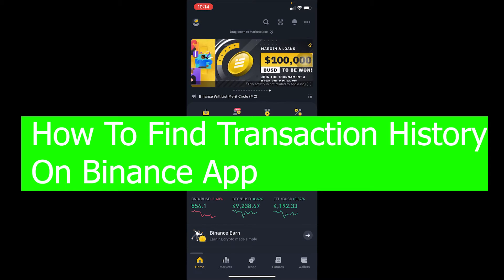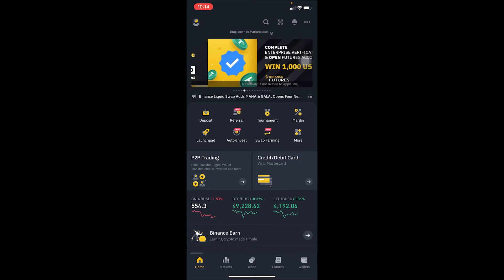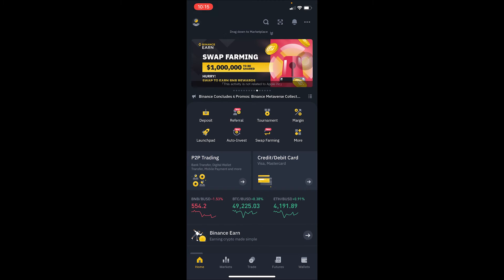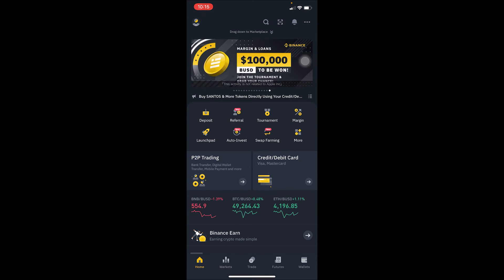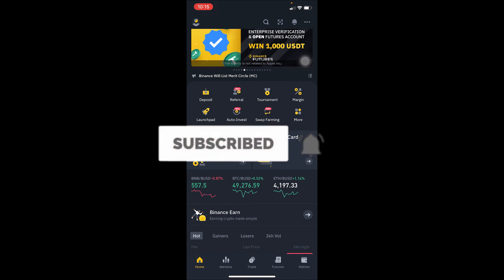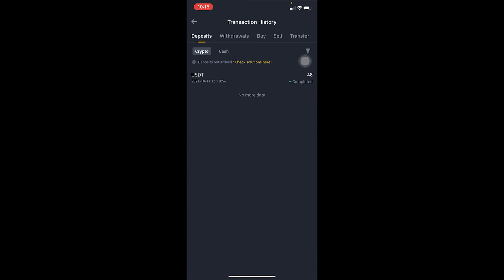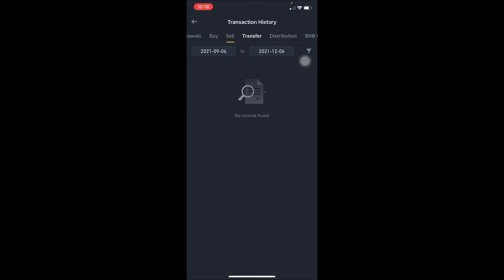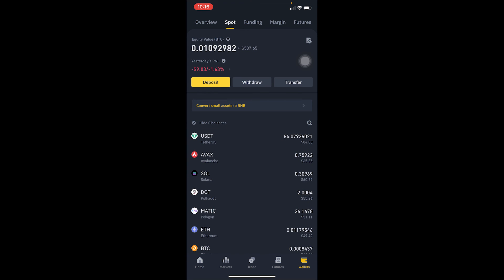How To Find Binance Transaction History on Binance App 2022 [UPDATED]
In this video, I'll be showing you guys how to find Binance transaction history on Binance App.

CHAPTERS
0:00 - Intro
0:14 - How To Find Binance Transaction History on Binance App
1:40 - Outro